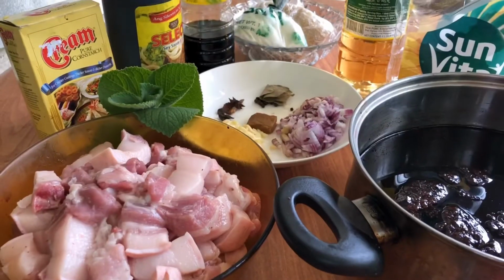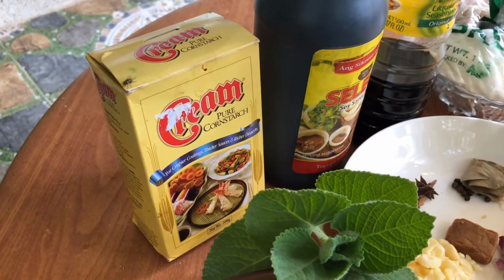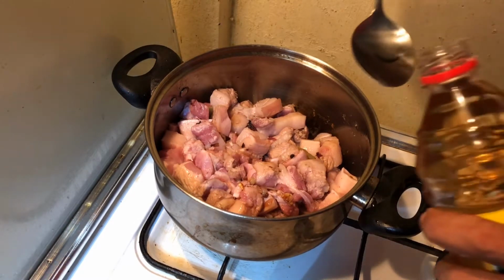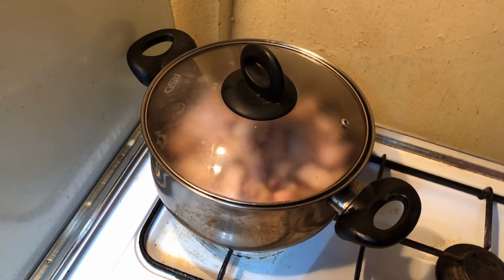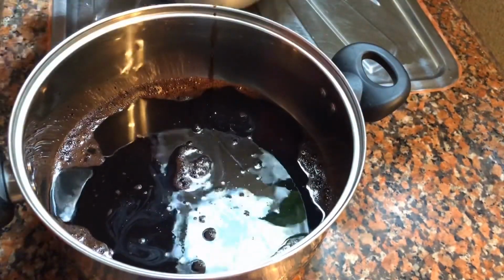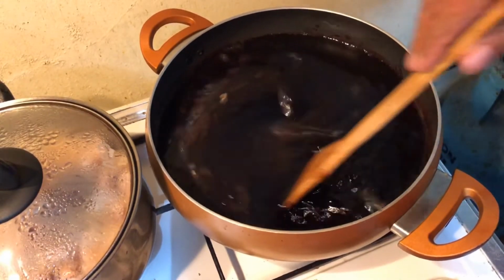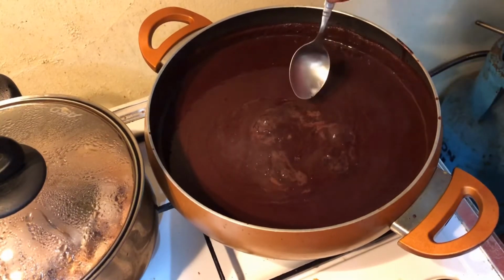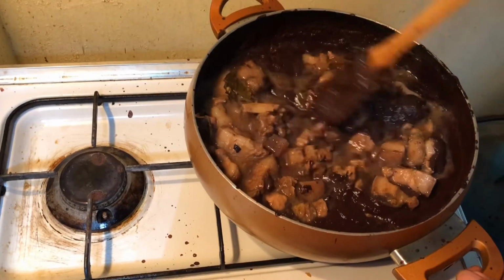Pork dinuguan in Zamboanga style cooking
Pork dinuguan